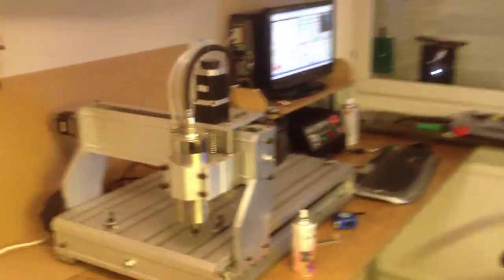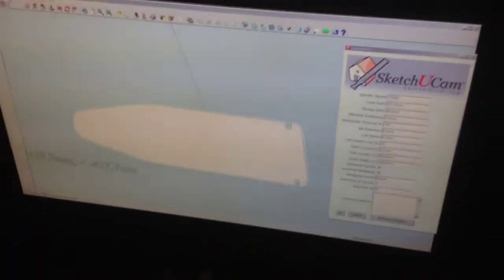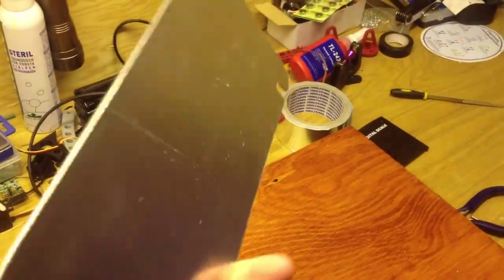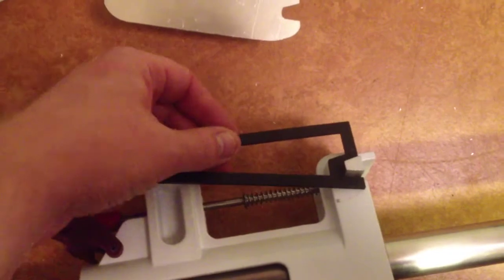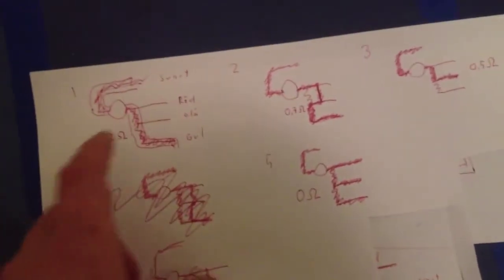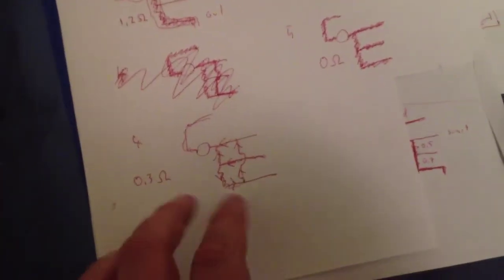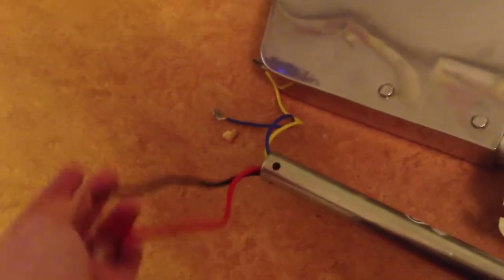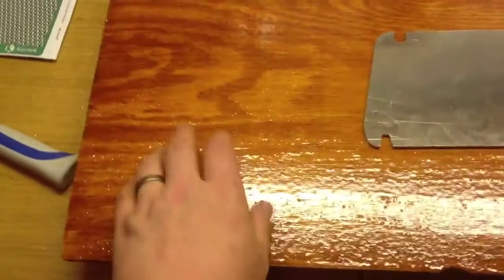My first CNC project, something for my Maxi 77 sailboat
Trolling motor rudder mount for my Maxi 77 sailboat